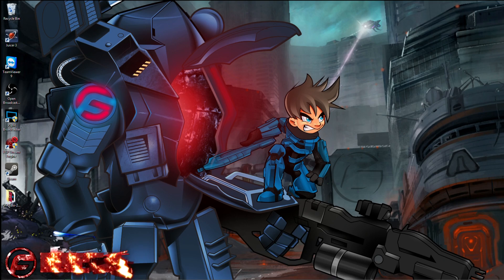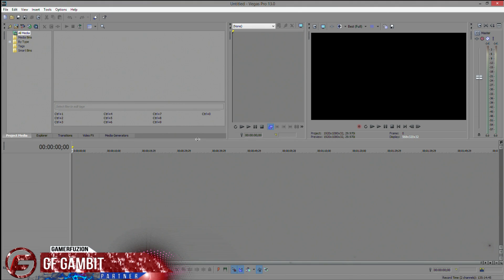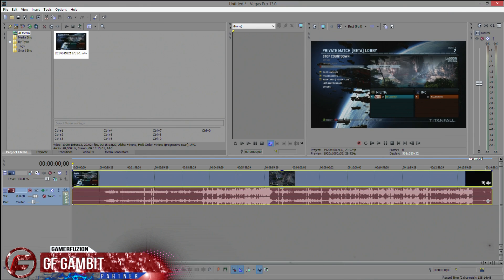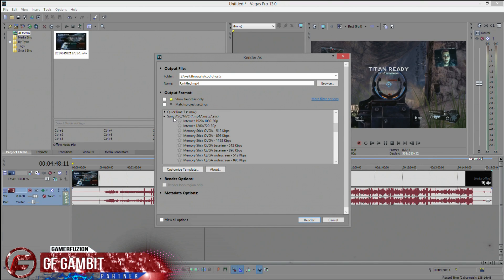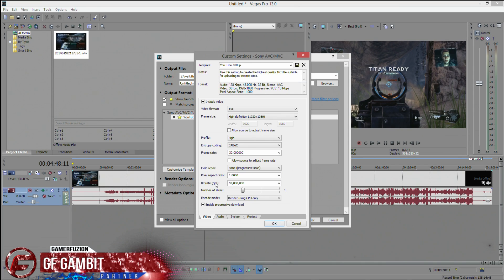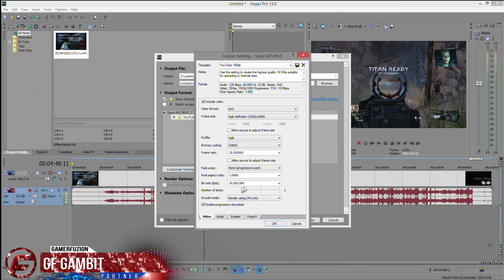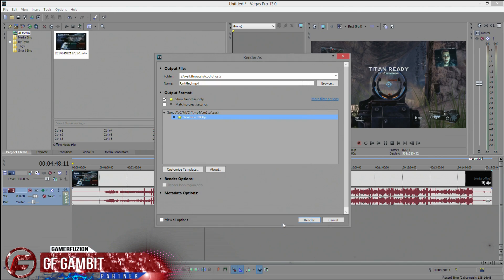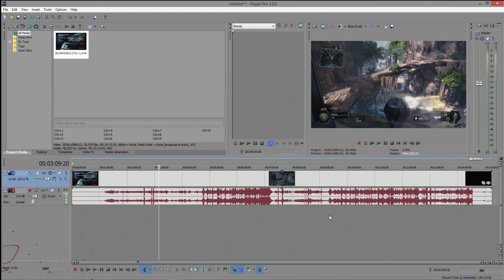Sony Vegas 13 BEST RENDERING SETTINGS 1080P GamerFuzion Tutorial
In this tutorial video, I'm gonna show you how to get the best render settings for Sony Vegas 13 or sony vegas 12 that are optimal for Youtube. Just follow my tutorial and you should get a good quality video.

Sony Vegas Pro 13 Best Render Settings for Gameplay: How to Render 1080p HD in Sony Vegas Pro 13. In this tutorial i will show you How to Render 1080p HD in Sony Vegas Pro 13 for games, walkthroughs, gameplays, playthroughs, lets play and Reviews or any other version of sony vegas in very easy way. This is quick simple and step by step tutorial.Sony Vegas Pro 13 introduces an impressive number of new features that make the software more powerful than ever. With over 40 new features.Sony Vegas Pro 13 is a refreshing, modern approach to post-production. Supporting more formats, more workflows, and more creative control than ever before, Vegas Pro 12 makes it easy to deliver your message and express your artistic vision.Sony Vegas Pro 12